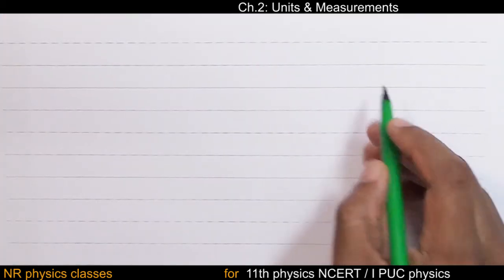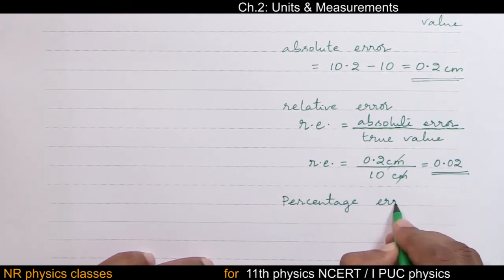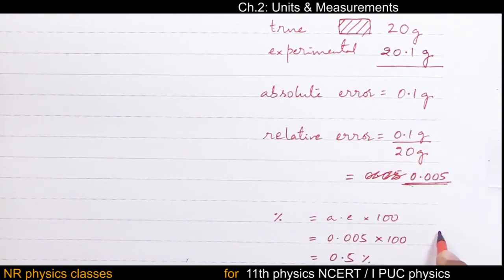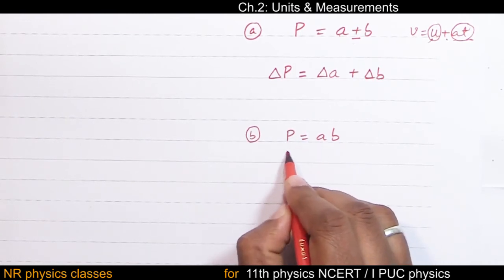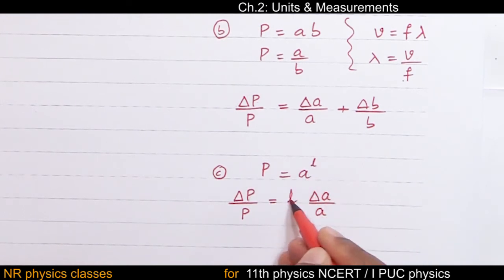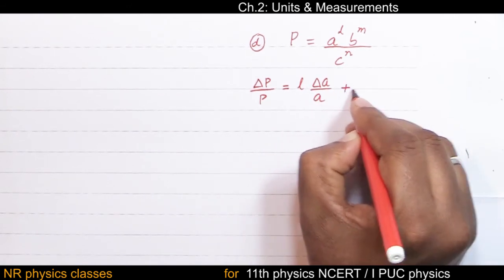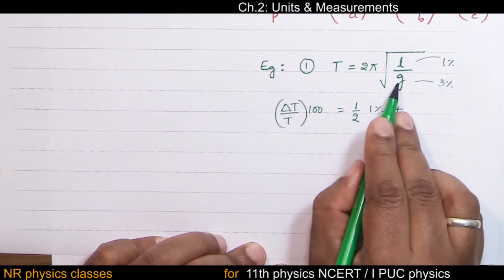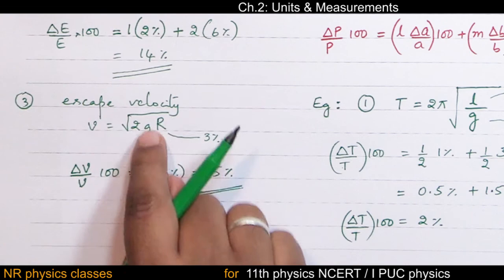Ch.2:[L-6]:error analysis, propagation of errors/ Units & measurements /XI physics/I PUC PHYSICS/NR